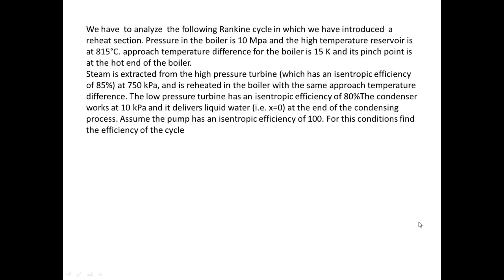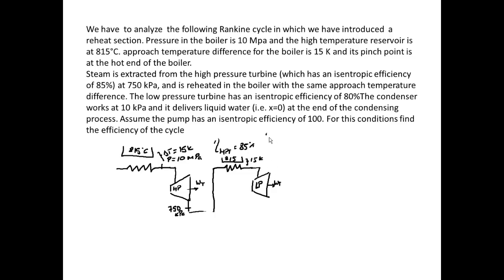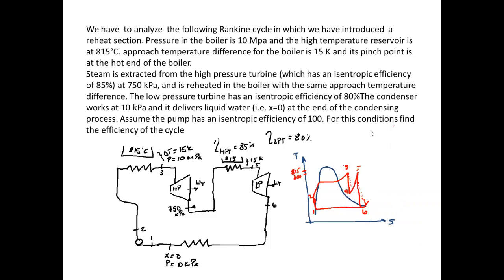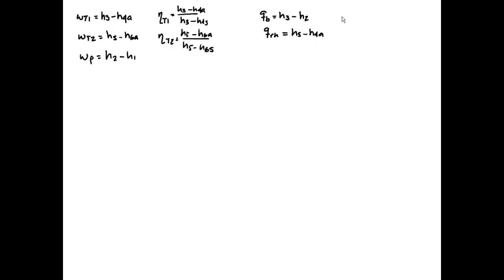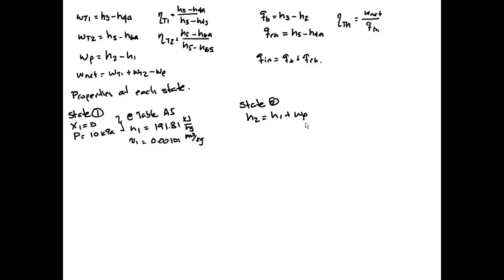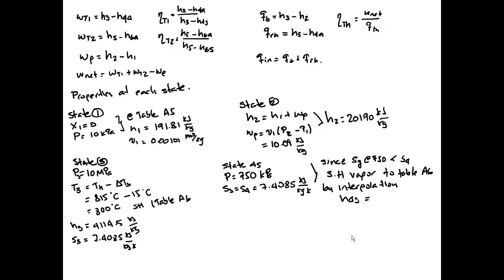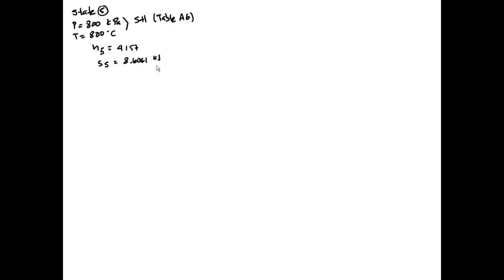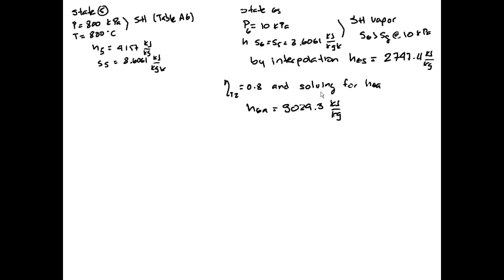Rankine Reheat problem1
First solved problem of Rankine reheat cycle. Non ideal turbines.